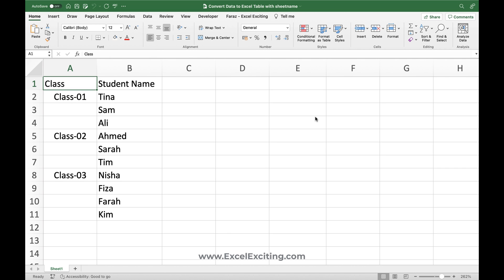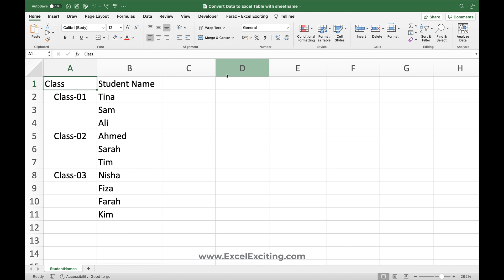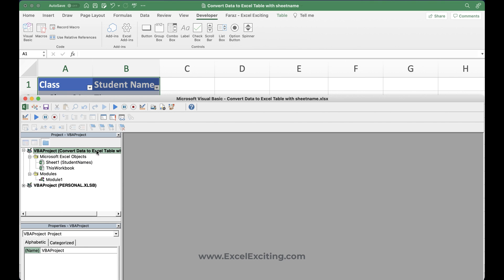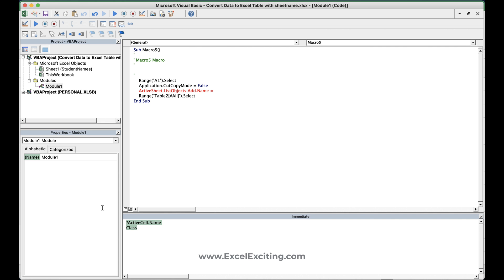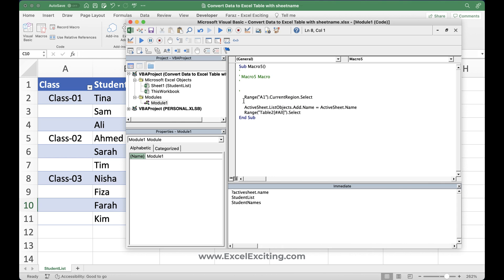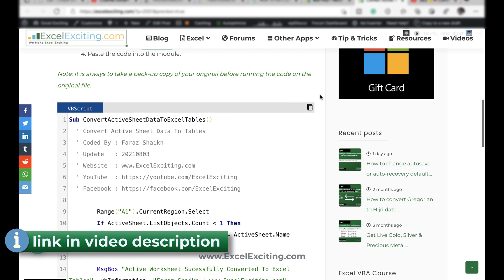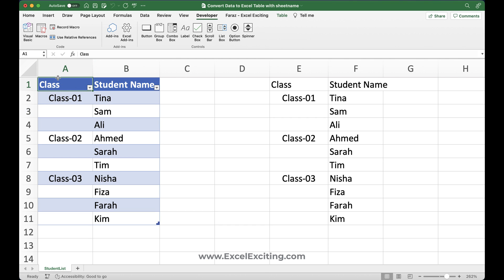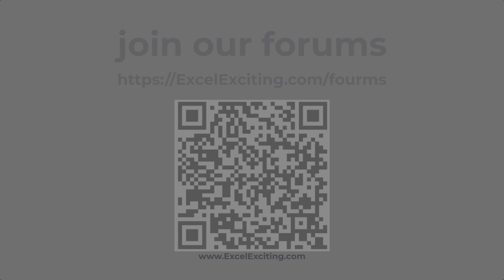Create Excel Table with current sheet name (Excel For Mac & Windows)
In this video, we will see this VBA Code allows you to create Excel Table with the current sheet name using VBA. Usually, when we convert the data into Excel tables by default it is given with the "Table1" and later we need to manually rename the table name. With this VBA code, it will take the active sheet name and update it automatically when we convert it to Excel Table.

00:00 Intro
00:29 Understanding the Scenario
00:59 Using Macro Recorder
02:07 Editing the VBA Code
05:09 Copy the VBA Code from Website
05:33 Validation Error Table cannot overlap another table
06:00 Checking the code & Important Notes
07:10 End